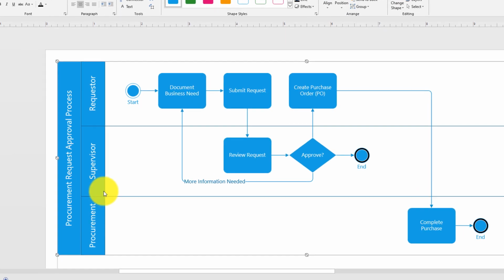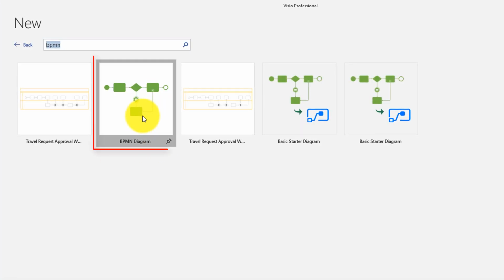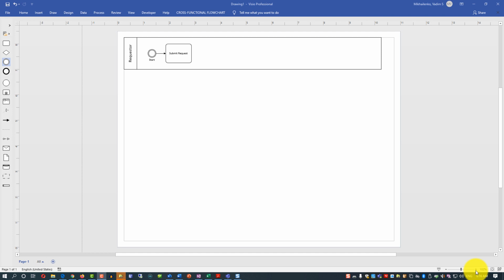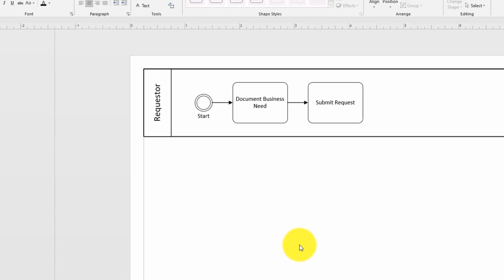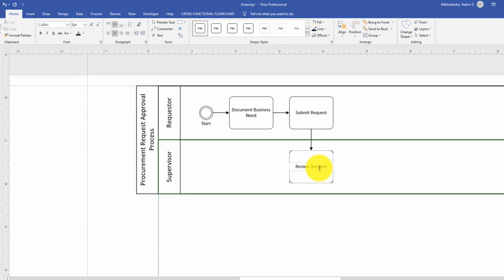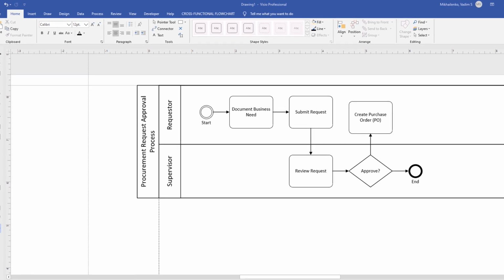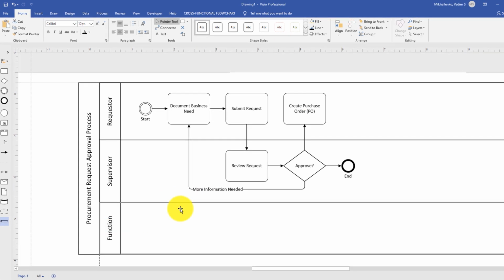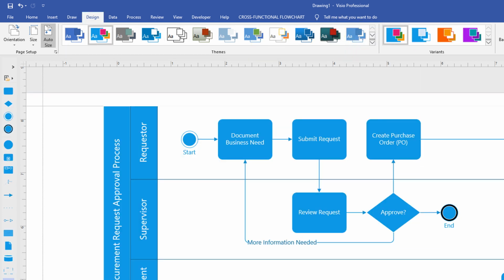How To Draw Procurement Approval Process Diagram in Visio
In This tutorial you will learn how to draw Procurement Approval Process Diagram in Visio.

Download Sample Visio Diagrams Pack (E-Commerse Shopping Process, Basic Flowchart, Org chart, Agile Release Process, Salesforce Release Process, Swimlane Diagram, Simple Rectangular Room and more)